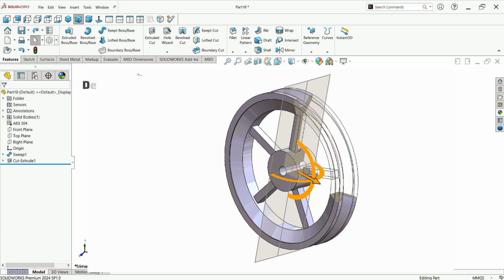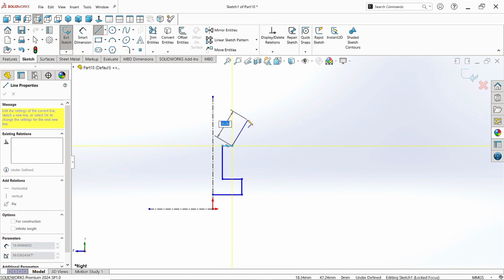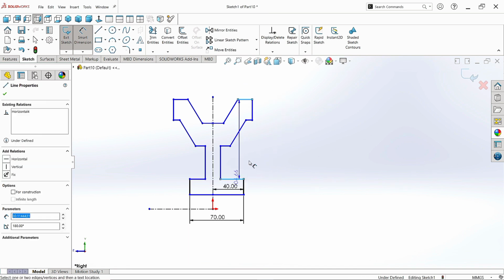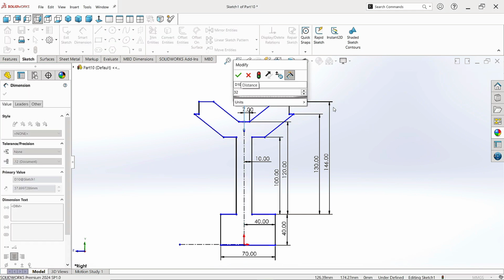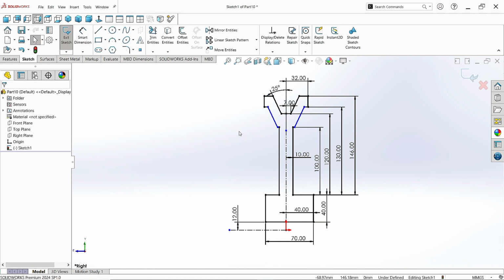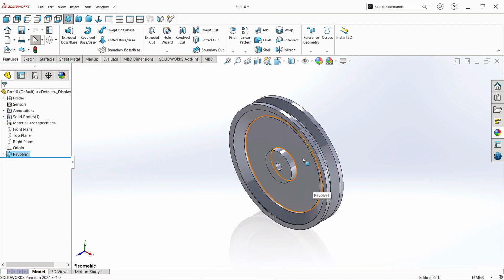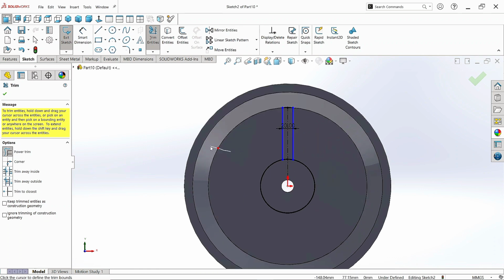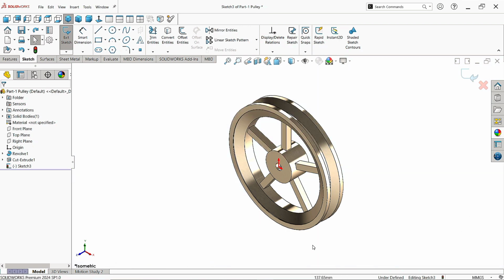Solidworks for Beginners: Designing a Pulley From Scratch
Ready to take your first step into 3D modeling? In this beginner‑friendly tutorial we’ll build a fully‑functional pulley from a blank sketch—no prior experience required. I’ll walk you through every click, from opening a new part to adding the final chamfers, so you can follow along and see results instantly.

1. Sketching the basic profile with lines, arcs, and the Smart Dimension tool
2. Using Revolved Boss/Base to spin the sketch into a solid pulley body
3. Adding the hub, rim, and keyway with simple Extruded Cuts and Extruded Bosses
4. Creating the groove for the belt with a Swept Cut (or a quick Revolve Cut)
5. Finishing touches: Fillet, Chamfer, and Material assignment for a realistic look

By the end of the video you’ll have a parametric pulley that you can tweak anytime—perfect for belts, cables, or any mechanical project.